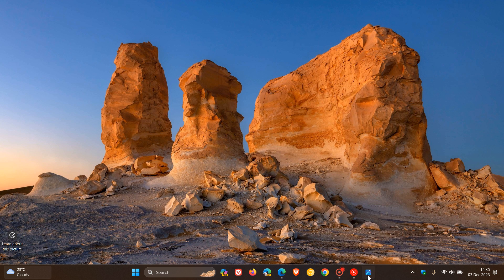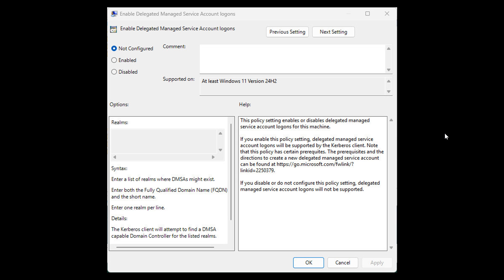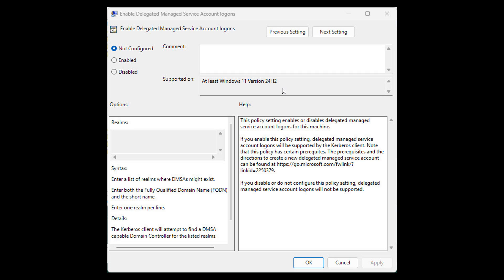Windows 11 24H2 and Windows 12 could both arrive in 2024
According to a report in the Commercial Times, Windows 12 is said to be due to launch in June 2024.